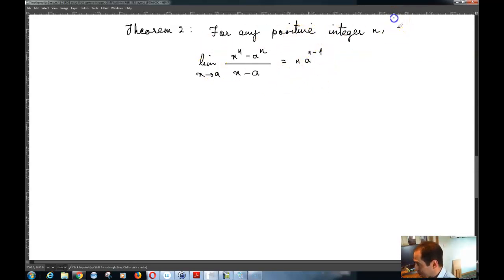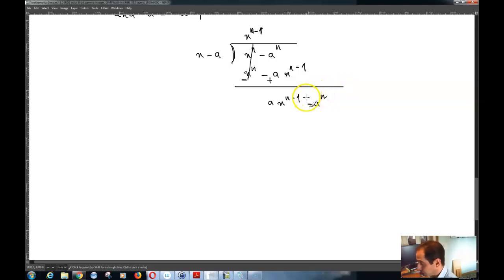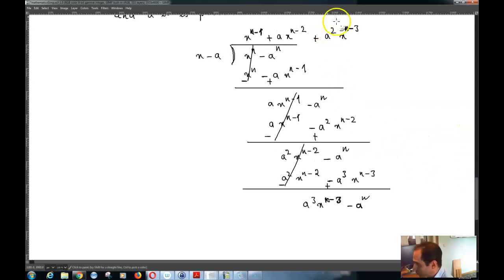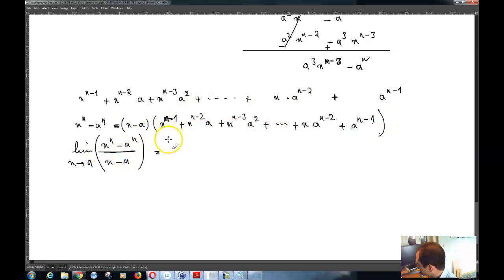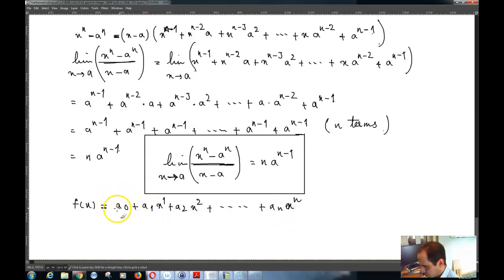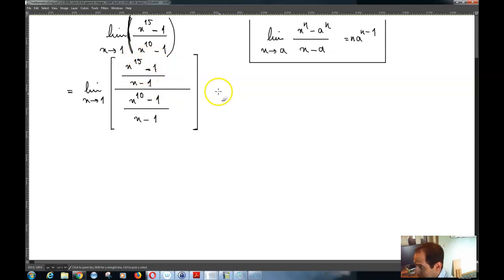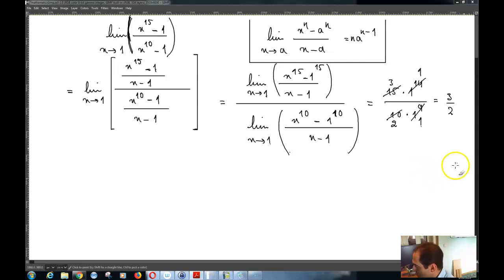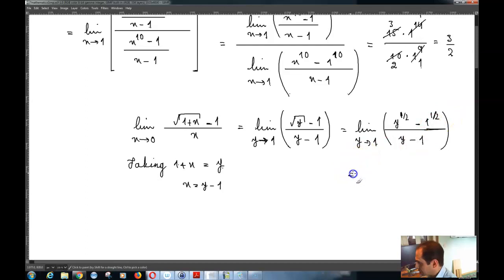Mathematics - limit((x^n-a^n)/x-a) as x tends to a #8